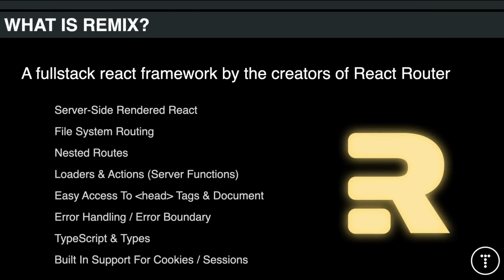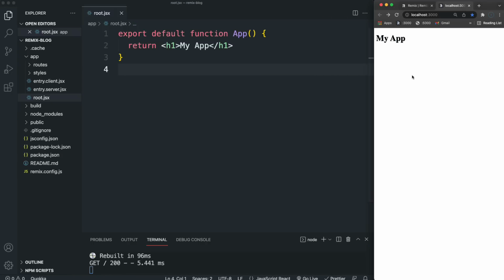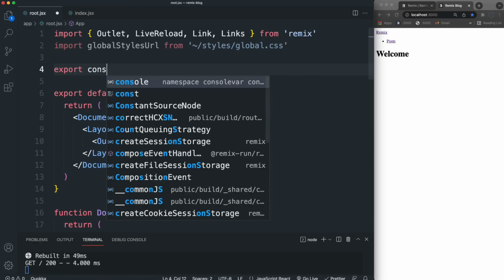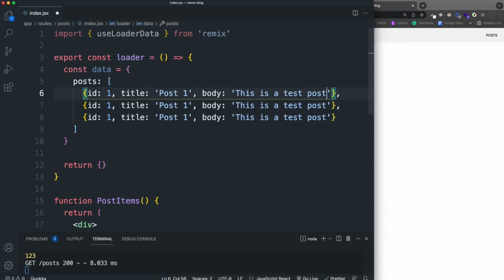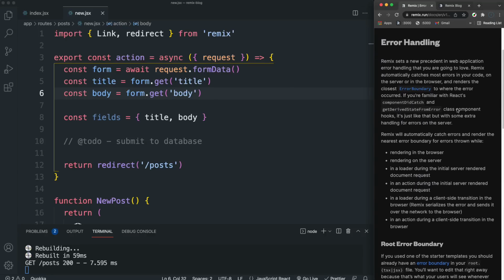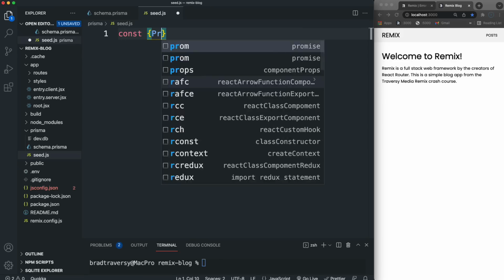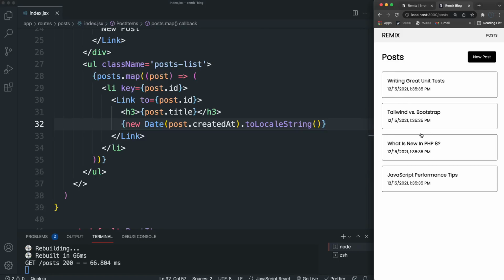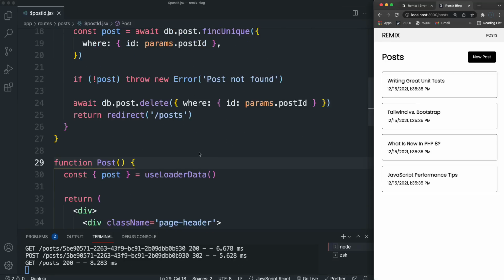Remix Crash Course | Full Stack React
This is an intro to the Remix Run framework. We build a blog app with Prisma and Sqlite.

Timestamps:
0:00 - Intro
4:59 - Setup & File Structure
8:47 - Root Route Module & Document
12:58 - Create Layout
16:49 - Links Function / Stylesheets
18:35 - Meta Function
20:35 - File-Based Routing
21:45 - Nested Routes
26:00 - Loaders
30:32 - Actions
36:26 - ErrorBoundary Function
39:55 - Prisma & Sqlite Setup
44:49 - Database Seeder
48:44 - DB File
51:58 - Load Posts via Loader
54:50 - Submit Post via Action
56:49 - Load Single Post
1:00:05 - Delete Post via Action